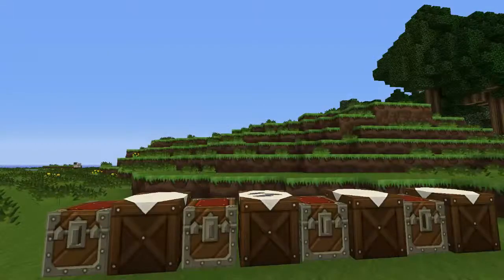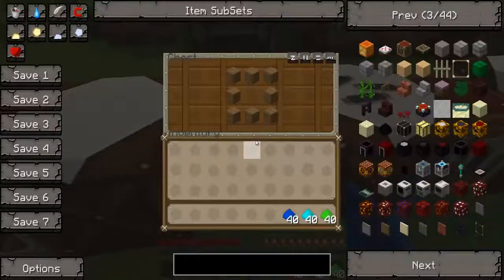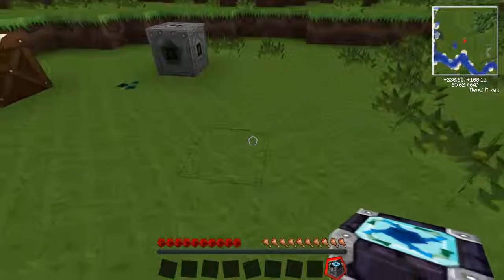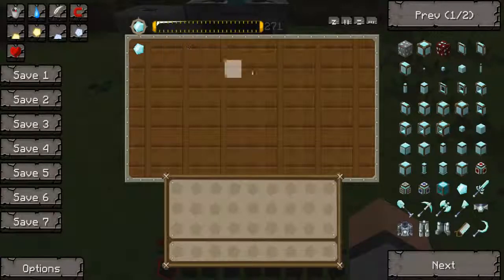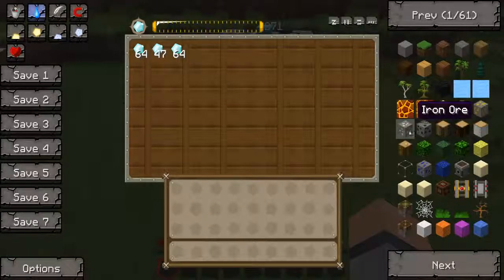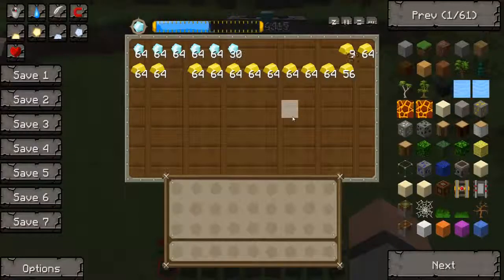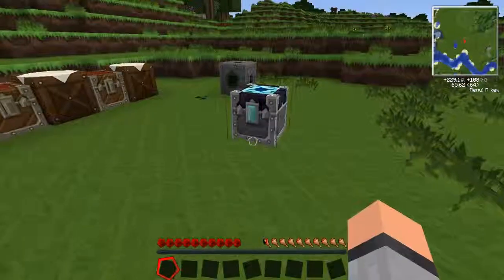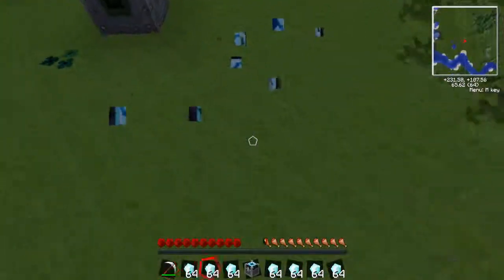Energy Condenser! - Item of the Day 16 - Tekkit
In this episode, I explain the Energy Condenser in all of its magical glory!

Get it at: bdcraft.net